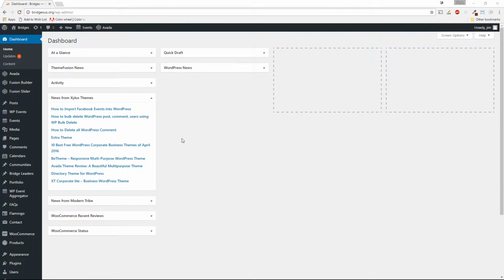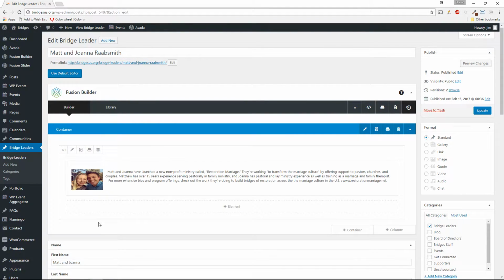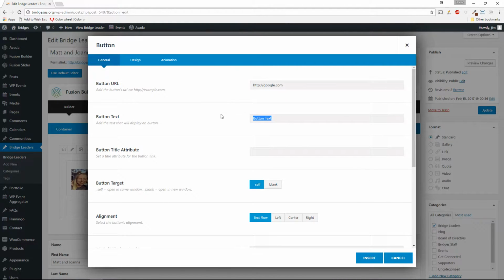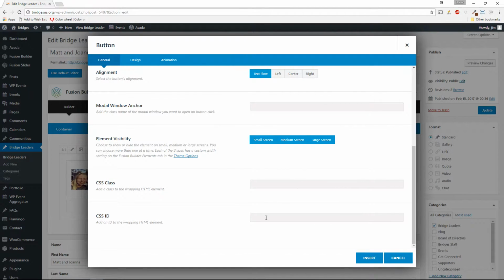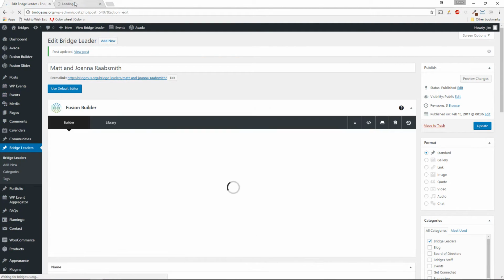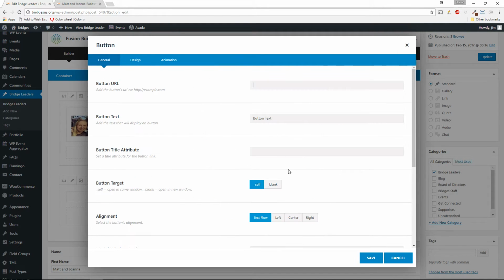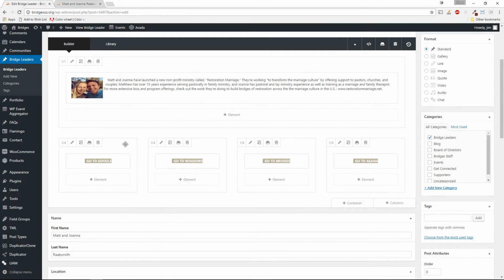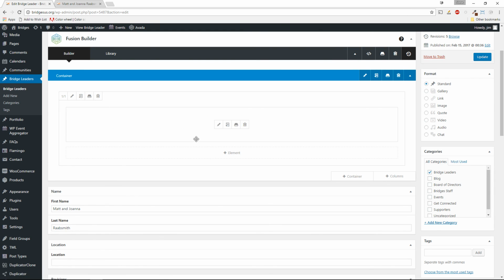How to create buttons in Fusion Builder